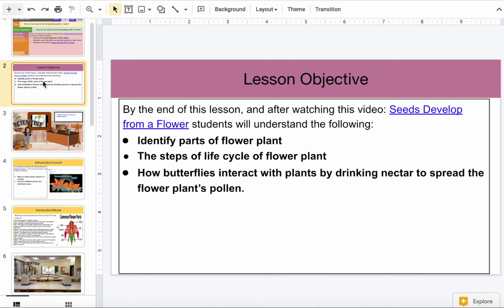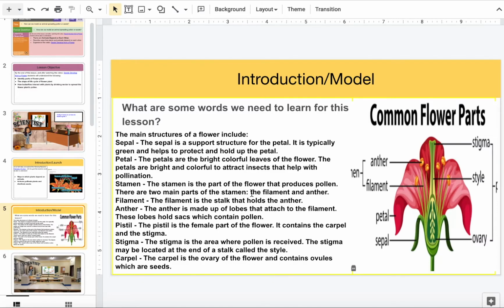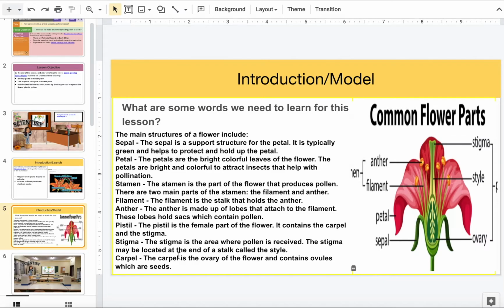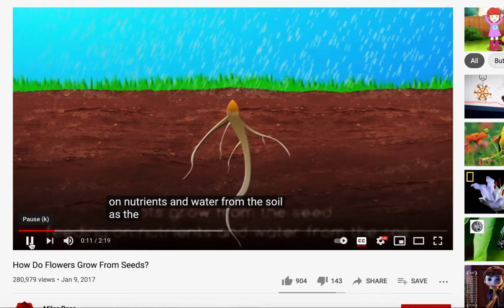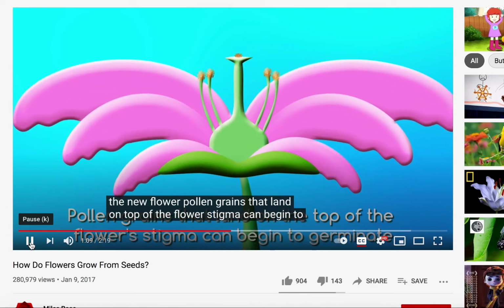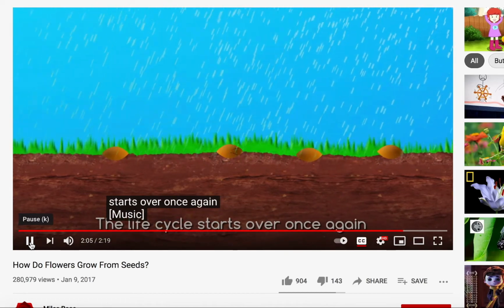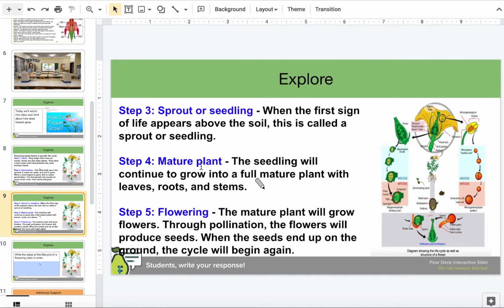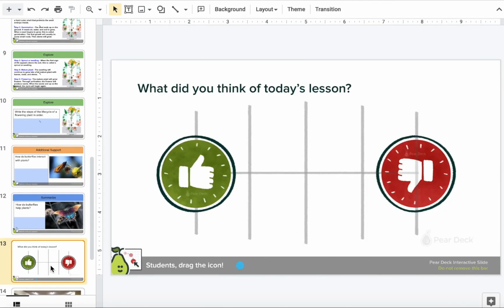3.19_Science_Grade2_Unit1_PlantsAnimals_111 Video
By the end of this lesson, and after watching this video: Seeds Develop from a Flower students will understand the following:
Identify parts of flower plant
The steps of life cycle of flower plant
How butterflies interact with plants by drinking nectar to spread the flower plant’s pollen.